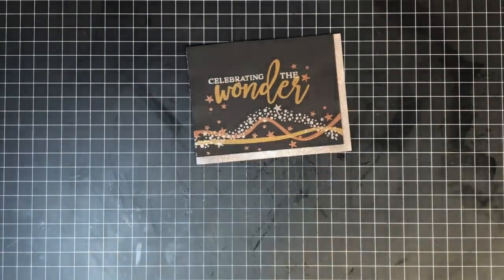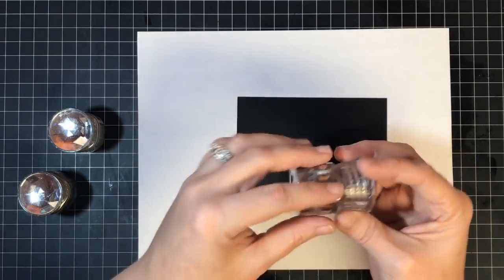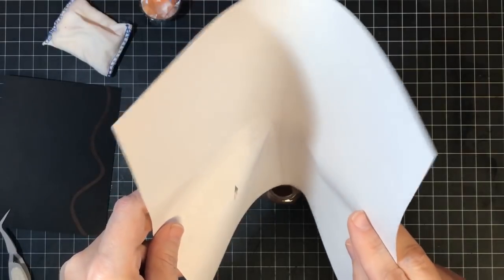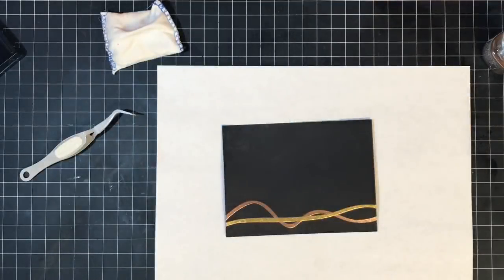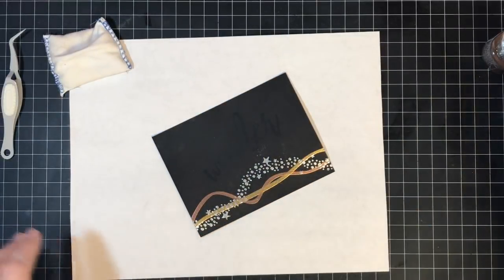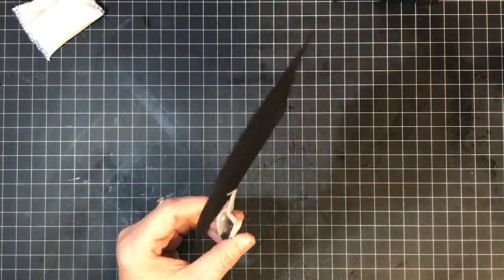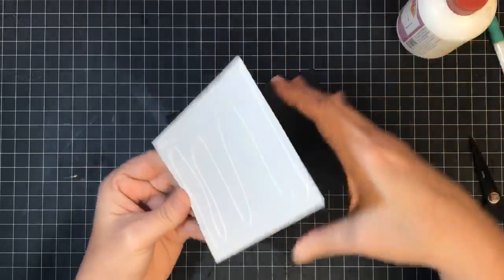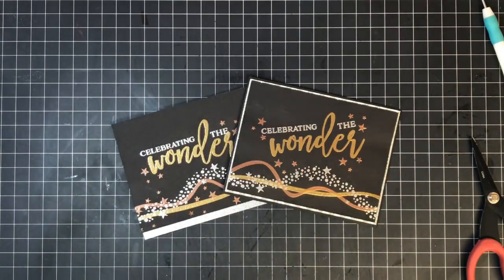Triple color heat embossing